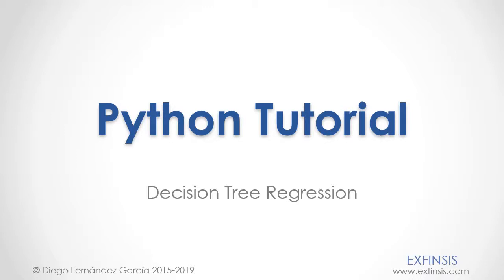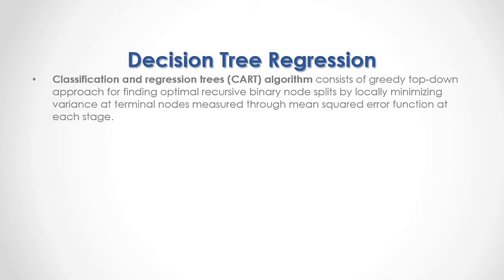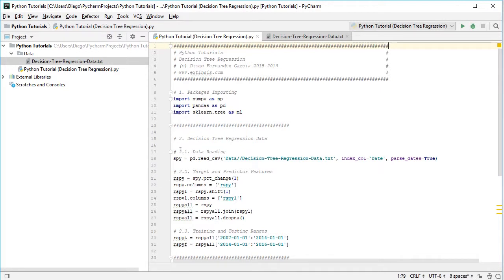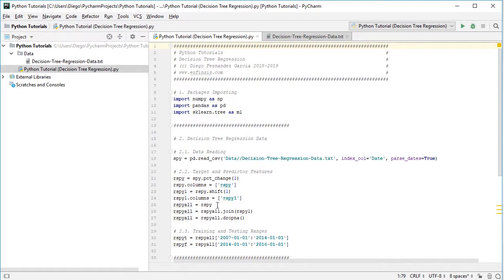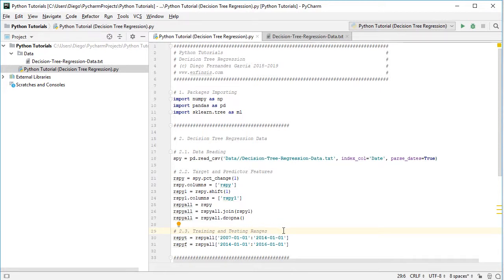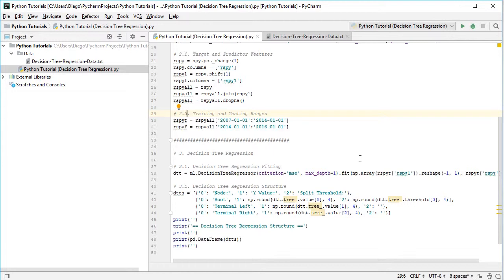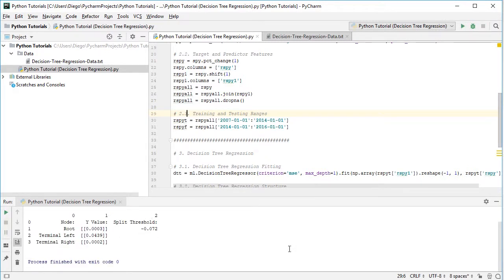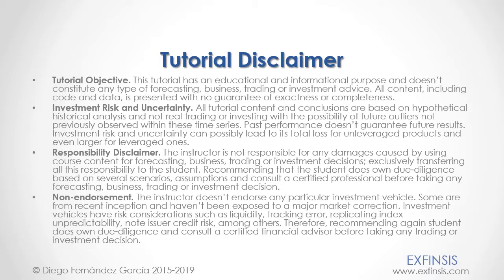Python Tutorial. Decision Tree Regression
The instructor is not responsible for any damages caused by using tutorial content for forecasting, business, trading or investment decisions; exclusively transferring all this responsibility to the student. Recommending that the student does own due-diligence based on several scenarios, assumptions and consult a certified professional before taking any forecasting, business, trading or investment decision.